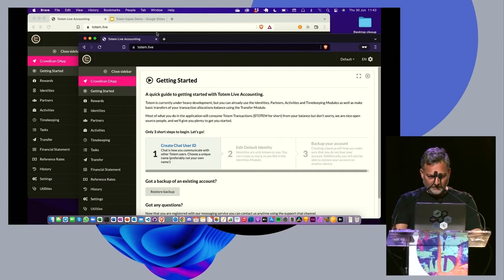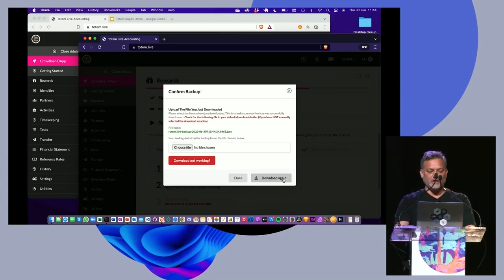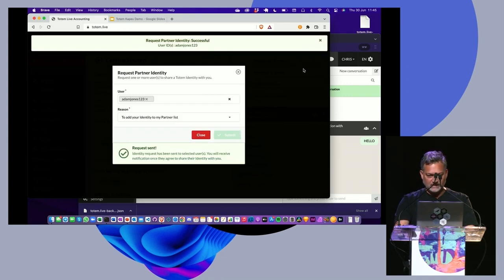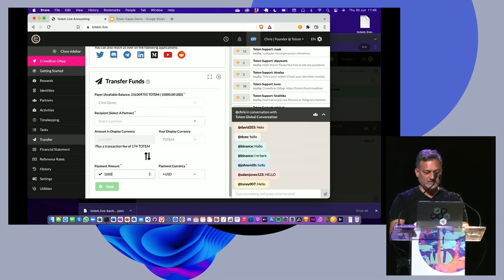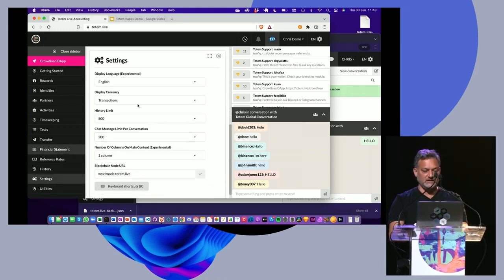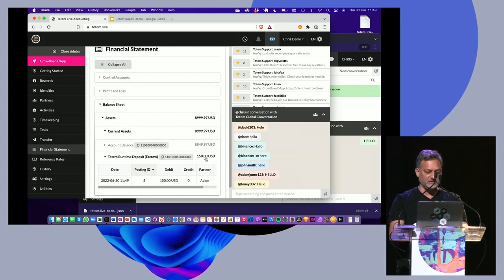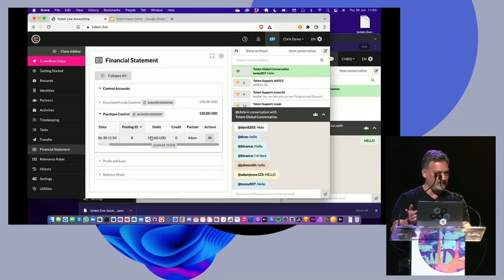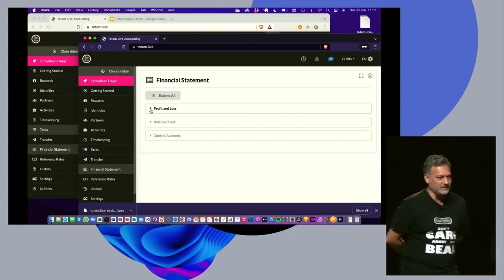Totem Presented at Decoded NYC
Quick demo of some of the features of Totem including auto updated Financial Statements courtesy of Parity Technologies